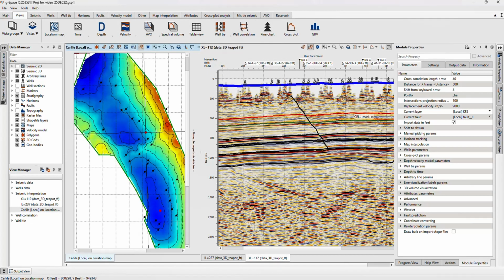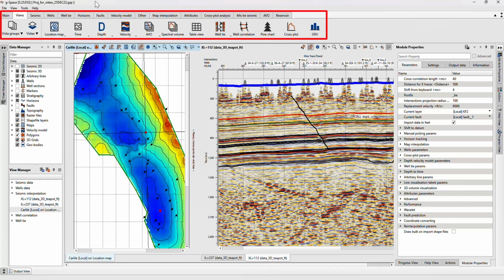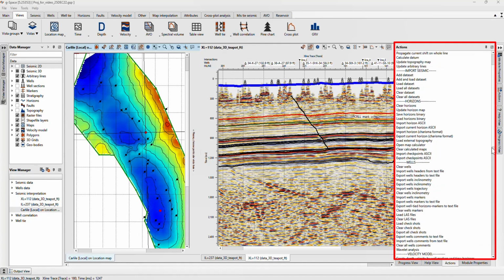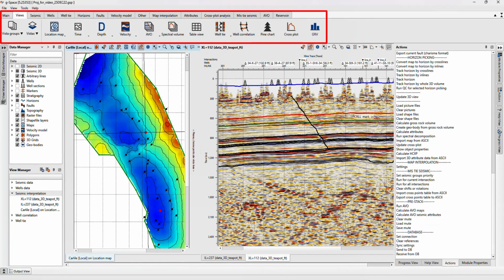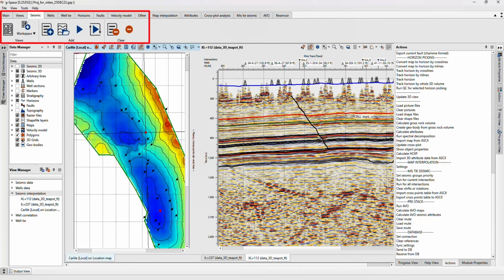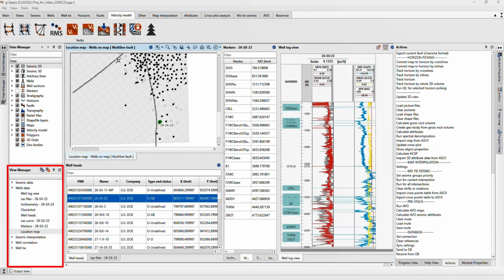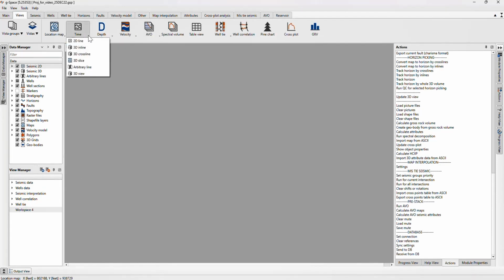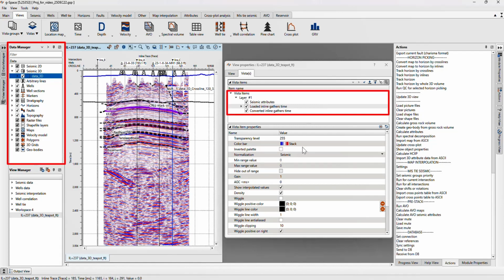Geomage g-Space™ interpretation software : User interface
Geomage g-Space is a complete proprietary seismic, geological and geophysical interpretation software.